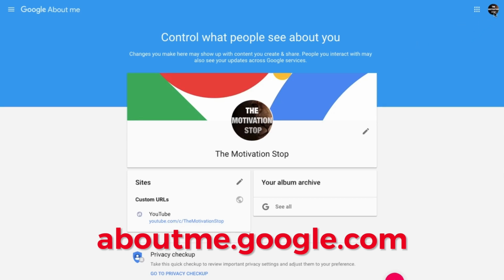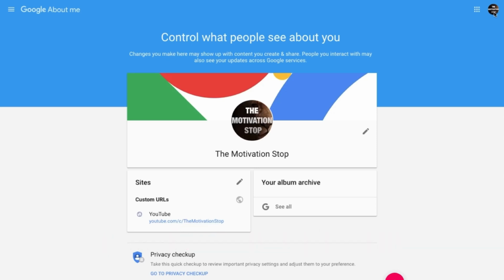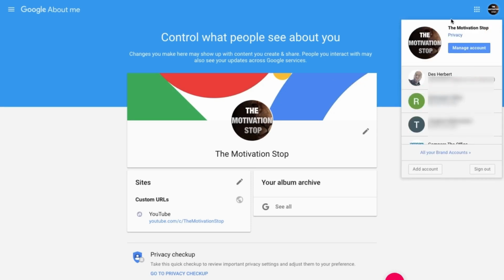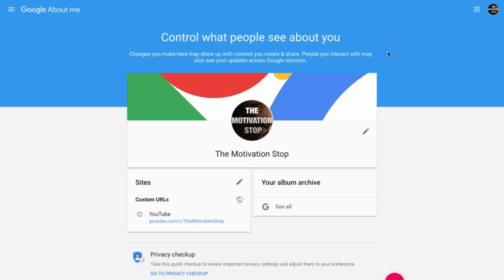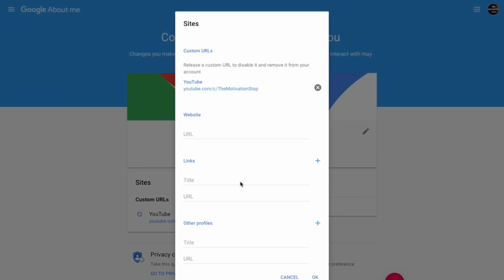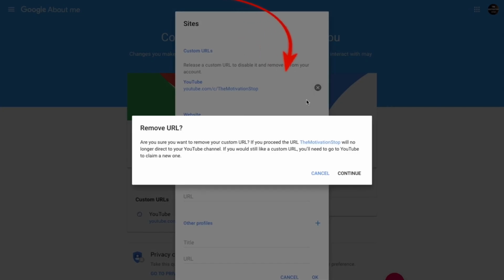How To Change Your Youtube Custom URL 2019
How To Change Your Youtube Custom URL in 2019 updated.

There are many reasons why you may want to change your YouTube custom URL. One maybe branding or it could be that your original channel URL is too hard for people to understand.

Whatever the reason the process to change your custom URL is simple just follow the steps in the video. You can change your custom URL up to 3 times a year. Please bear in mind that once you delete your old custom URL is free for another creator to take.